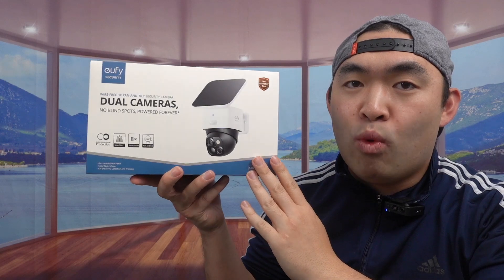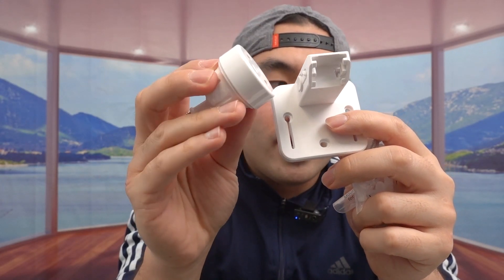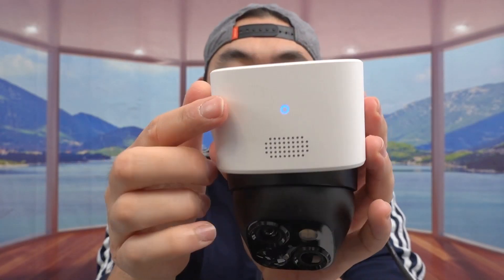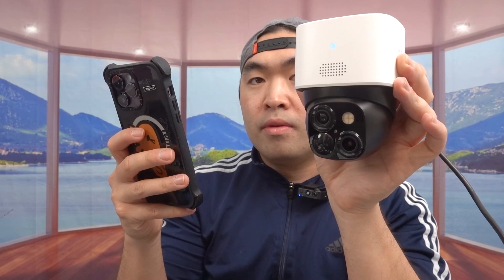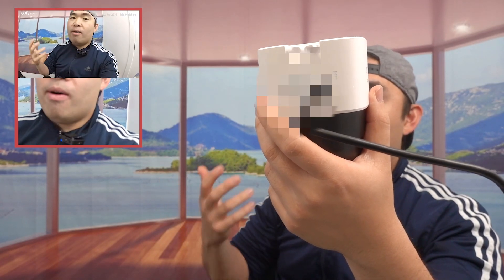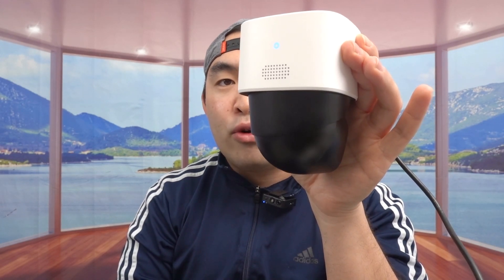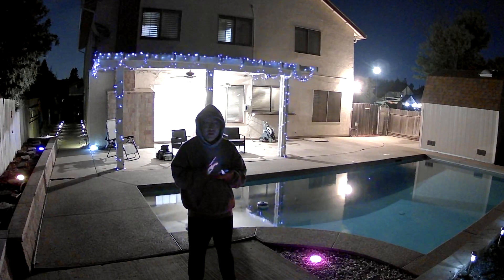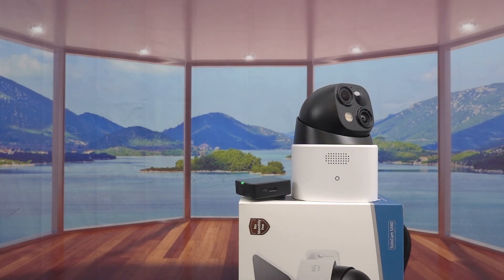eufy Security SoloCam S230 vs S340 Dual Camera: Revealing the Best Choice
Are you in search the best wireless outdoor security camera with solar panel and dual camera and a small spotlight? Check out the video to find out if this product is for you!

If you want:
eufy Security SoloCam S340 Dual Camera :